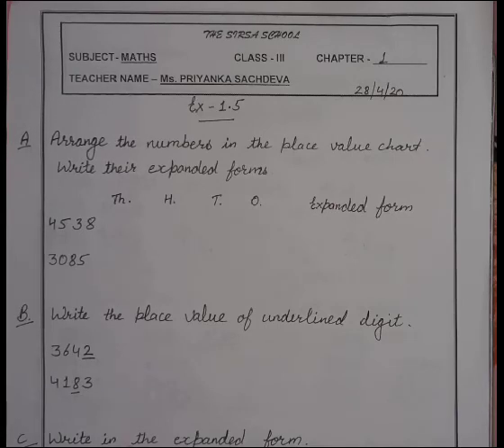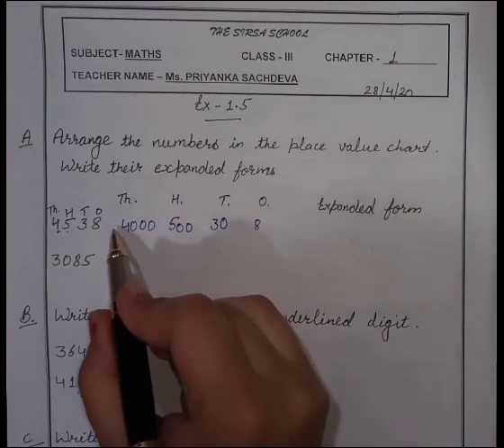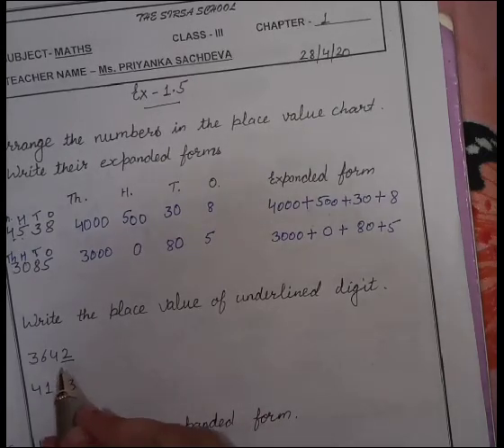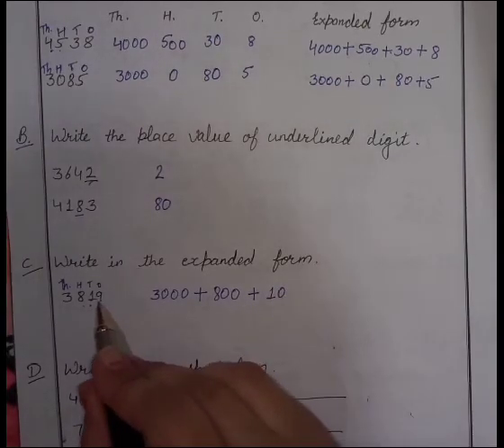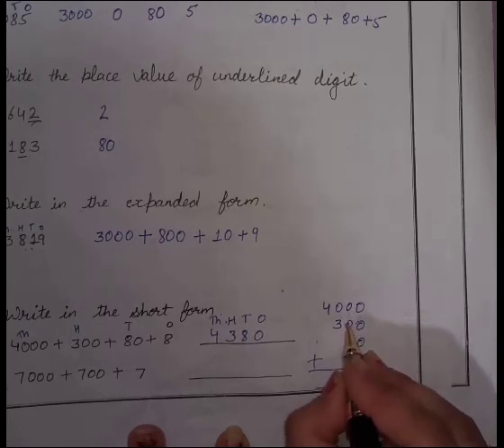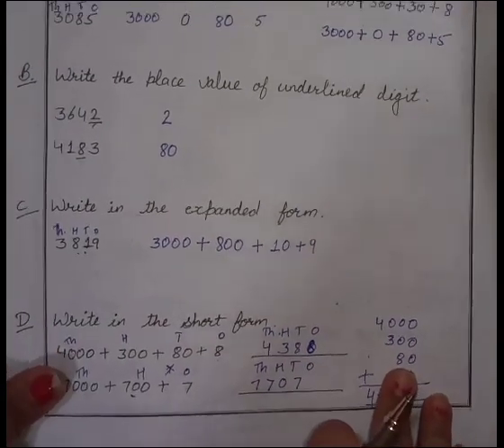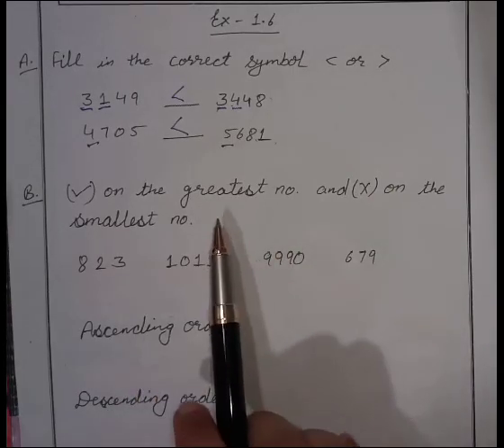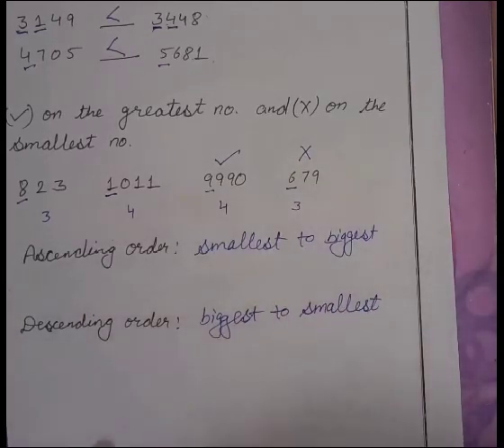Class 3 Maths Expand, Short form, Place Value, Greatest number and Smallest Number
Class 3 Maths Expand, Short form, Place Value, Greatest number and Smallest Number by Priyanka Sachdeva